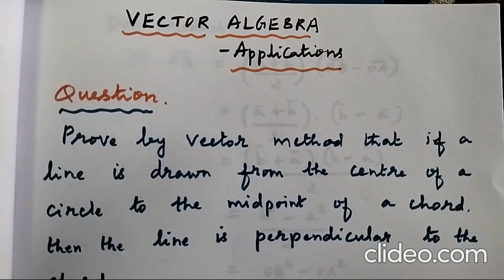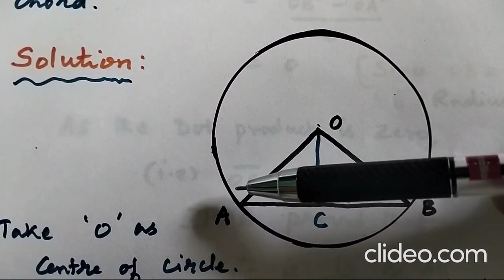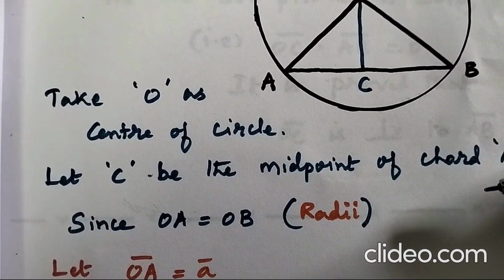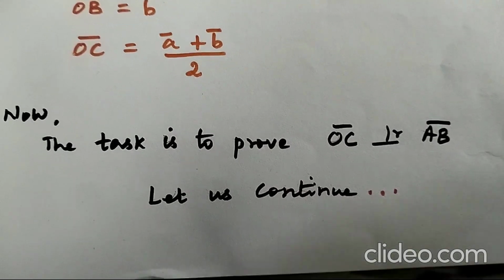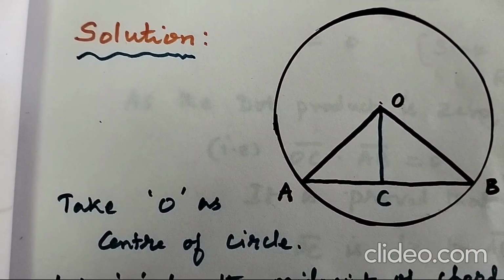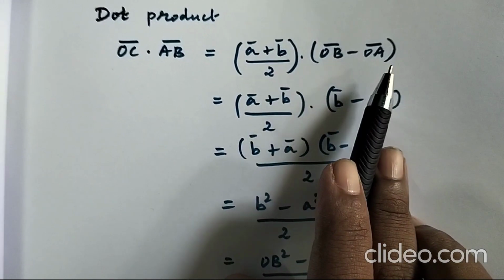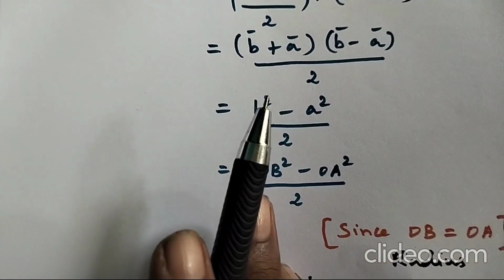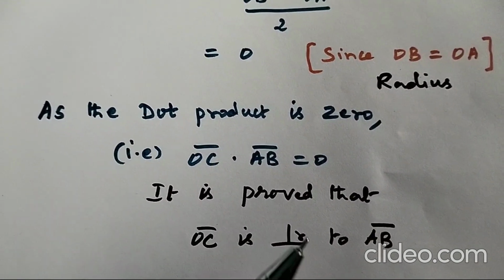Applications of Vector Algebra - XII Std Portion